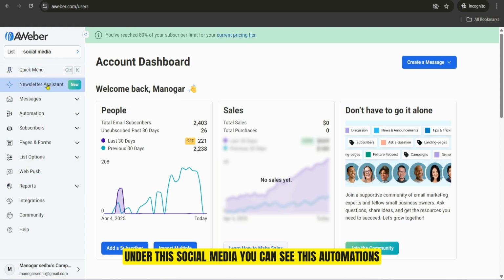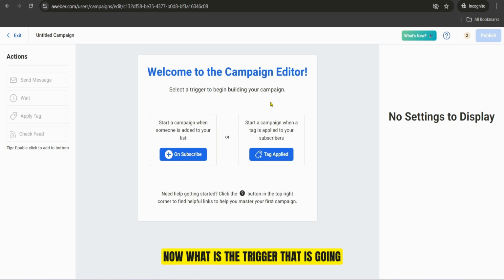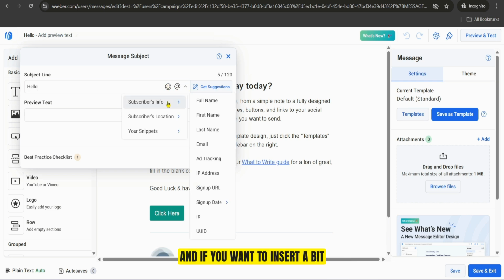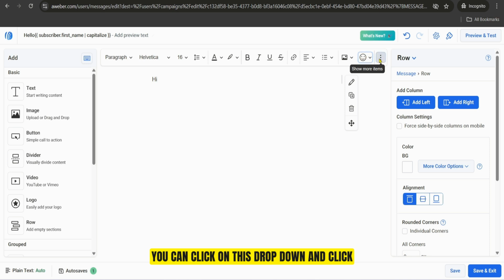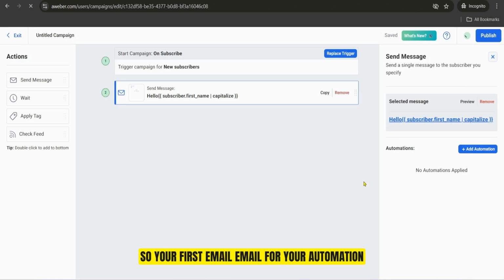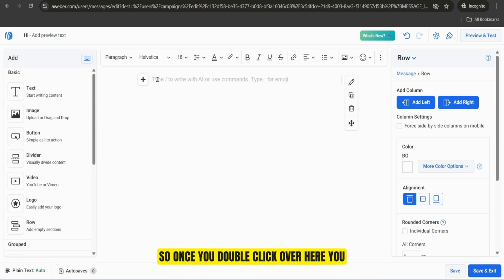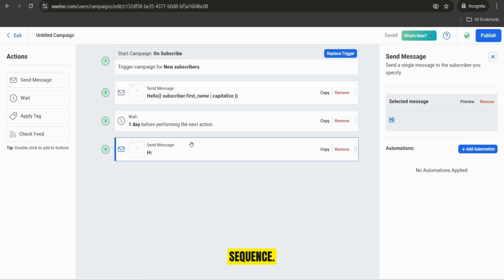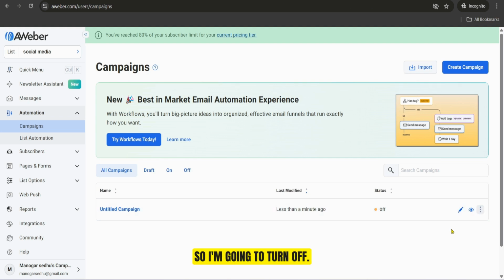How To Make $100 Per Day With Affiliate Marketing As A Beginner - Part 13 (Here's How)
In this Part 13 video, I'm going to show you how to create email automation messages the right way in Aweber and also what is the difference between email automation and email broadcast.

⬇️ For a quick CHAT, Book a FREE call with me on Zoom below ⬇️